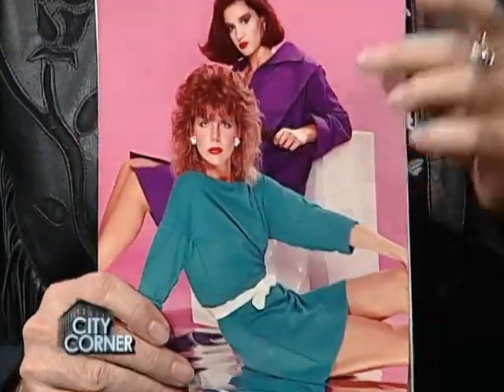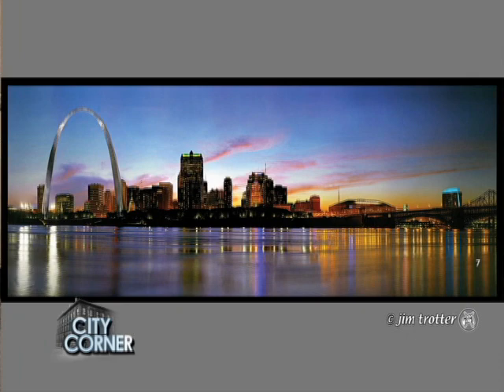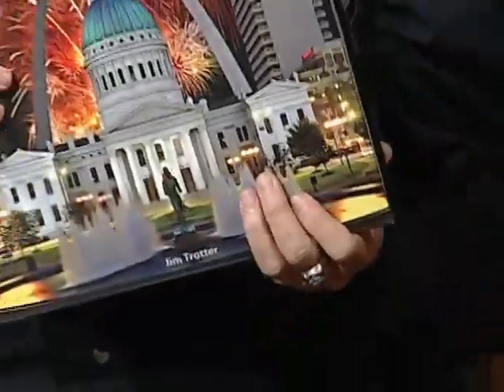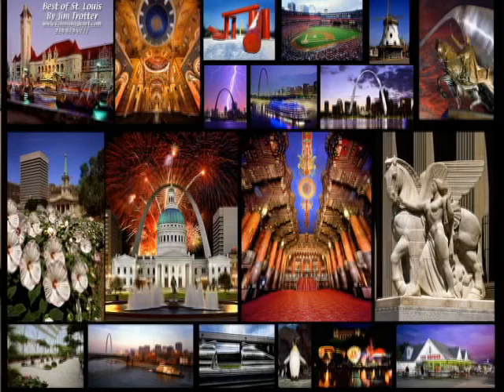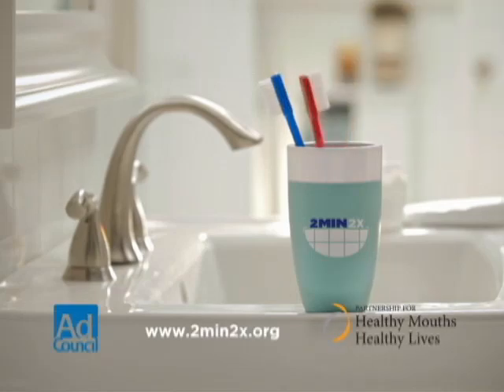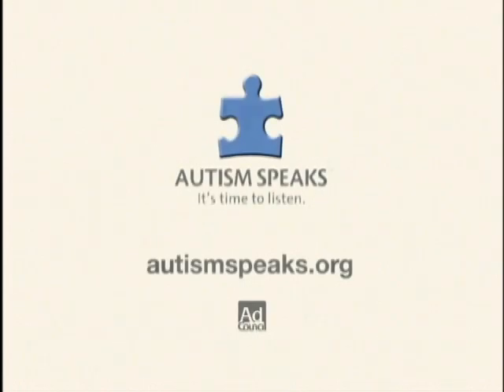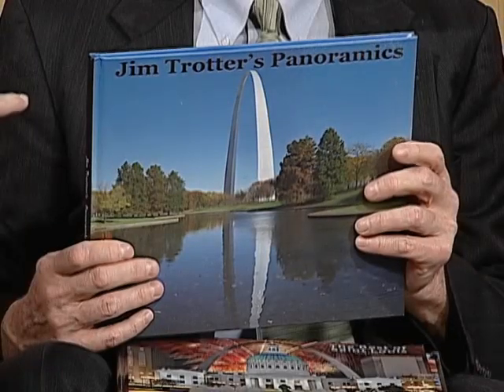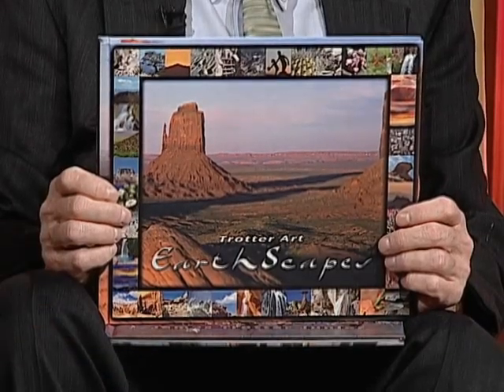City Corner: Jim Trotter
Guest Jim Trotter a St. Louis photographer, talks about his career & photos.

On AT&T U-Verse on channel 99